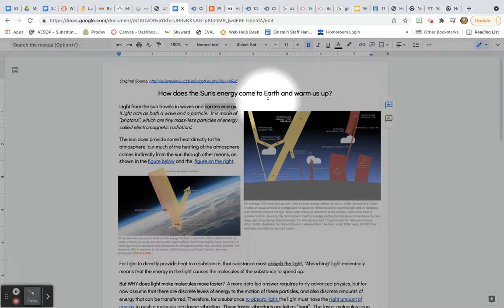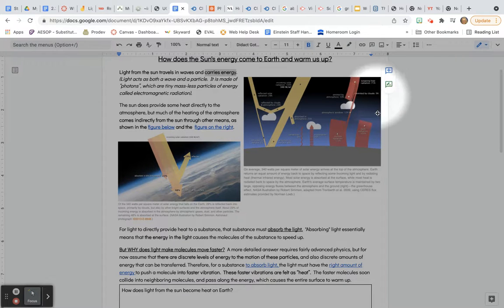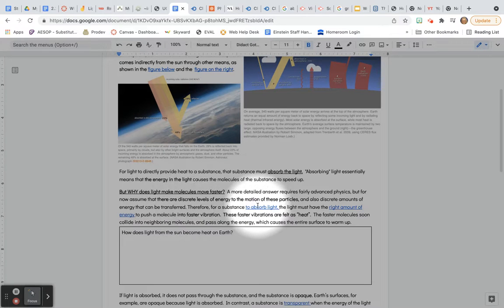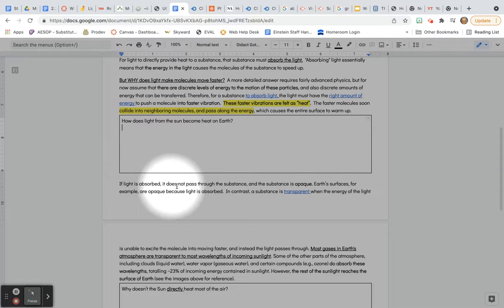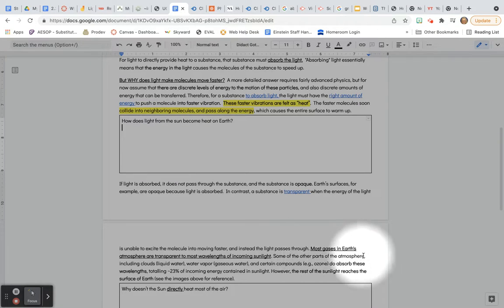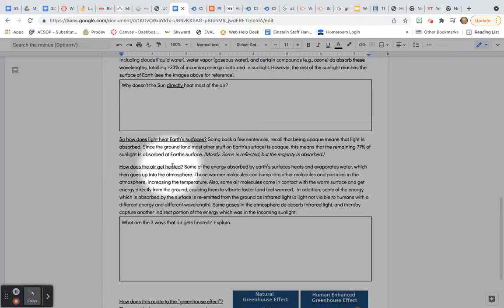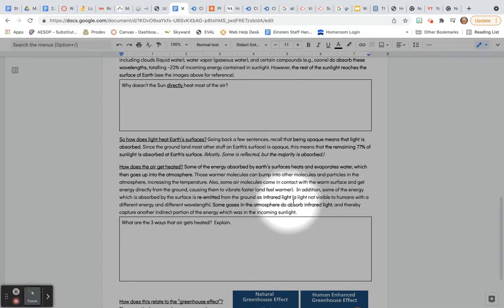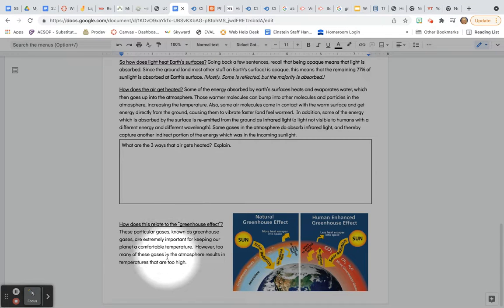Sun's energy and Heat READING and TEACHER LED Notes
How does the sun heat earth?  Read along with Ms. LaMotte as she goes through the article and provides instructional support.